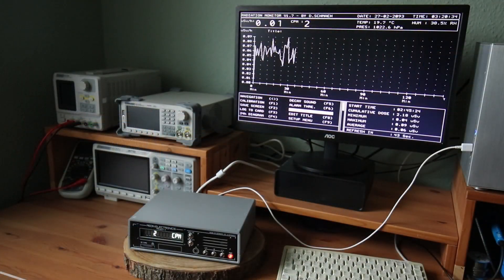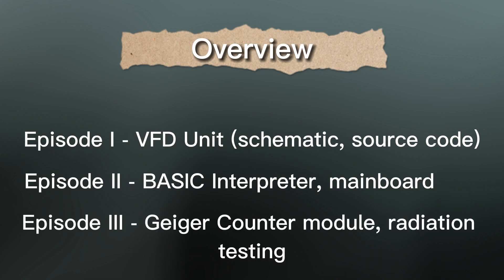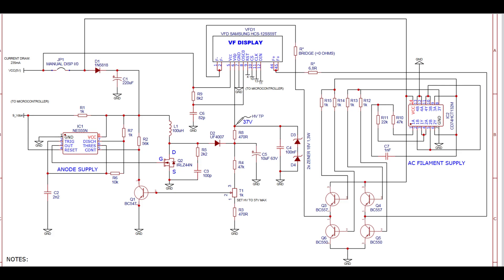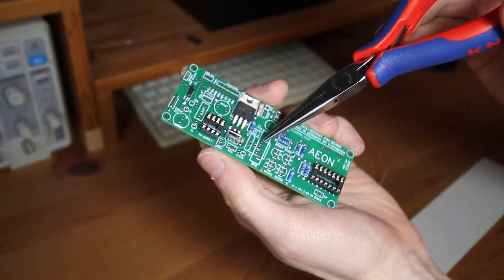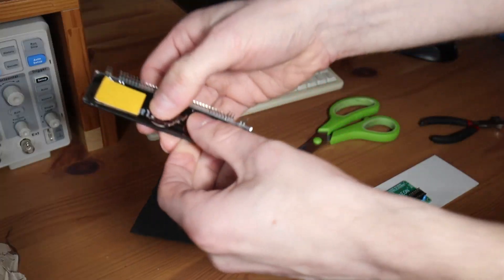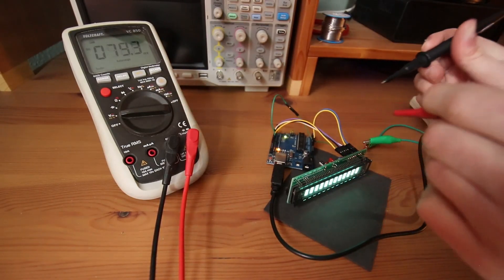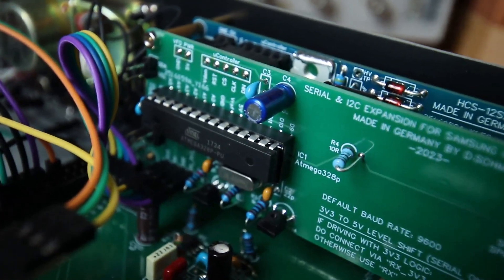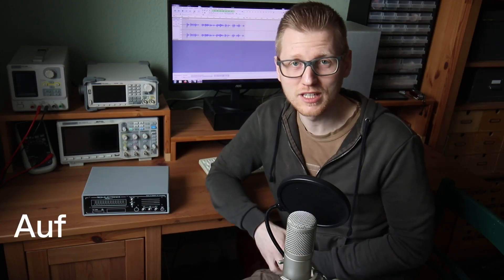Project X: Raspberry Pico Geiger Counter - Episode I VFD Display with Arduino Atmega328p HCS-12SS59T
I am building a geiger counter with the Raspberry Pi Pico - This episode is all about the VF Display.
Where to buy the display (Samsung HCS-12SS59T)? Since this video is not sponsored, and I am not going to advertise it here. I only mentioned the supplier in my *.rar archive below.

00:00 Intro
00:08 Todays Episode
00:20 Final Counter Preview
01:30 Overview
02:24 Schematics
04:31 PCB
04:41 Part Sourcing
05:18 Building Process
08:14 Testing
09:00 Voltage Check
10:06 Oscilloscope Check
10:48 Controller Board
11:29 Display Firmware
12:20 Final Words